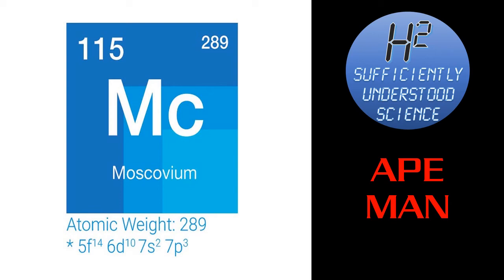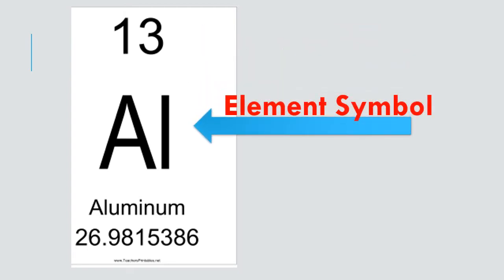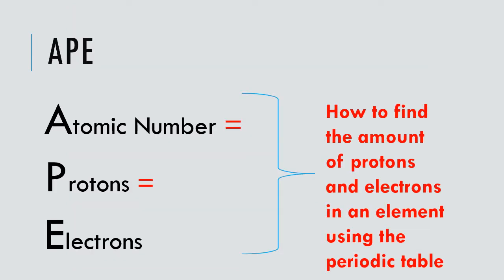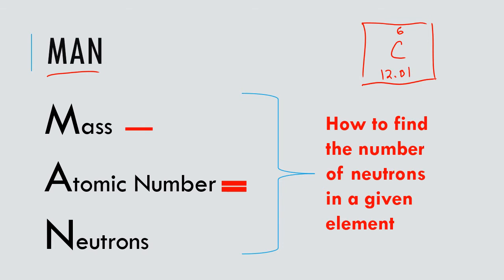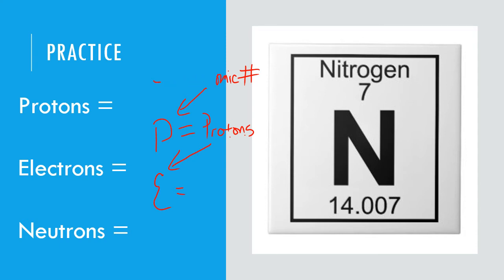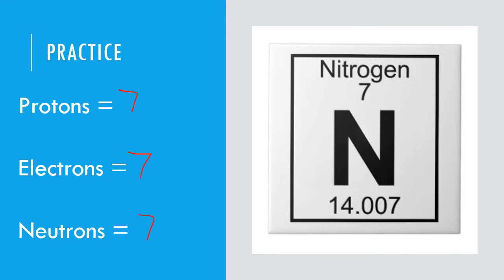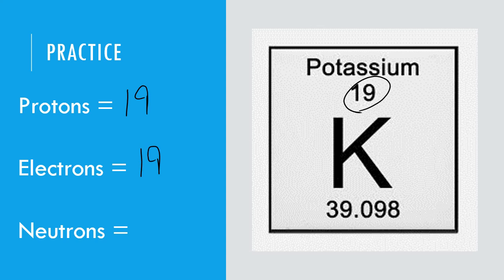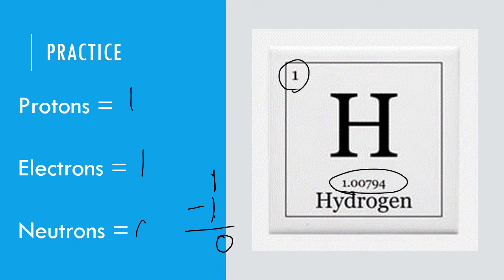APEMAN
It's not Bigfoot it's APEMAN